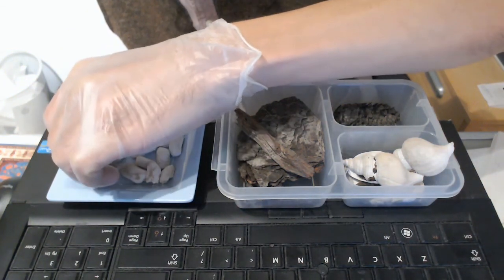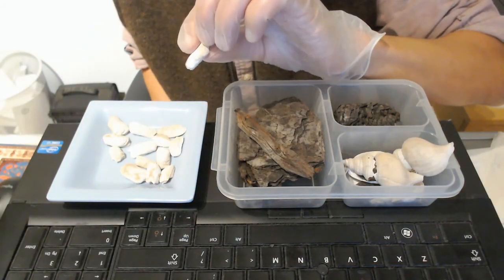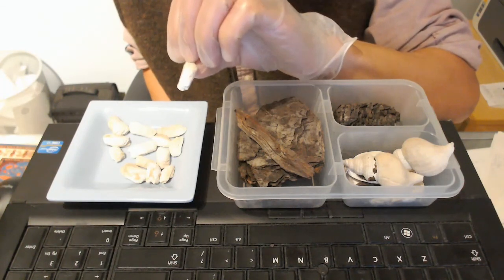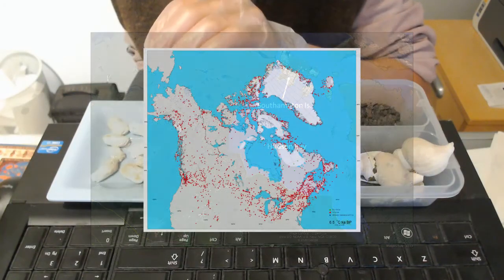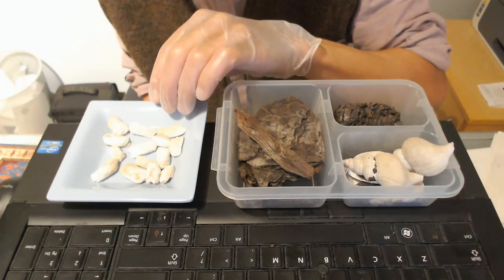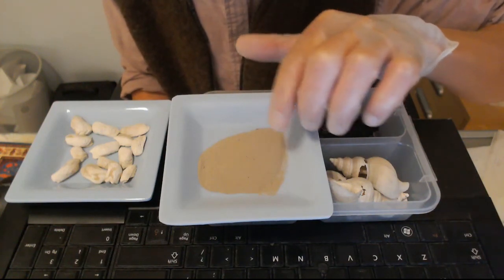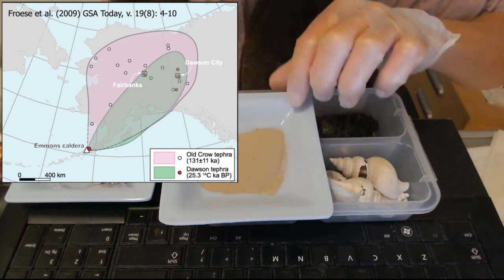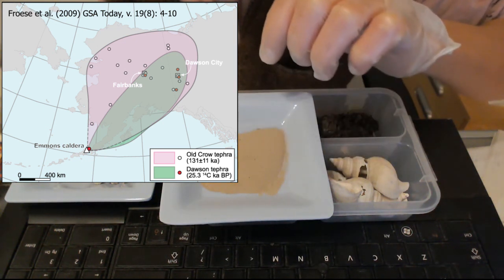Quaternary geochronology - a few examples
This video was made as an extra piece to a lecture on Quaternary Geochronology methods